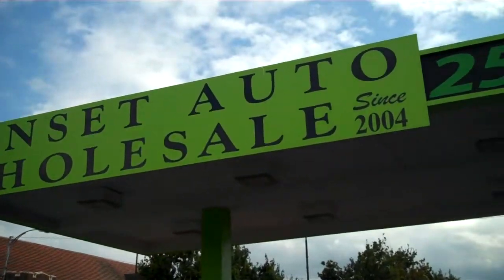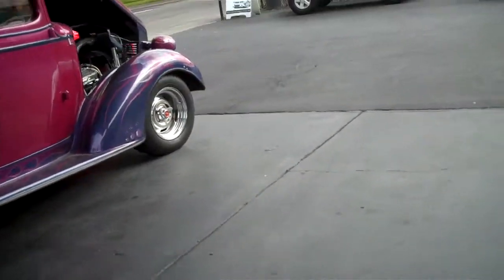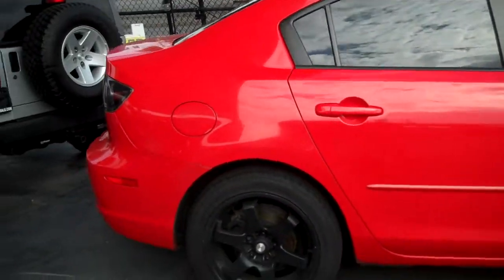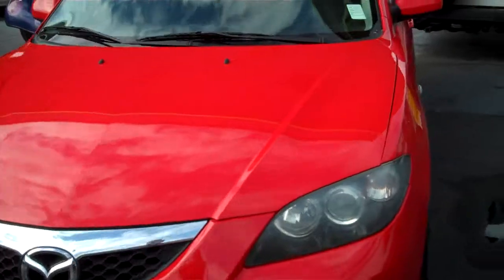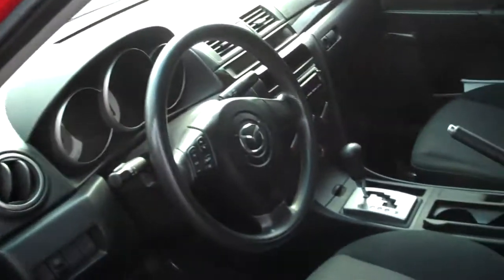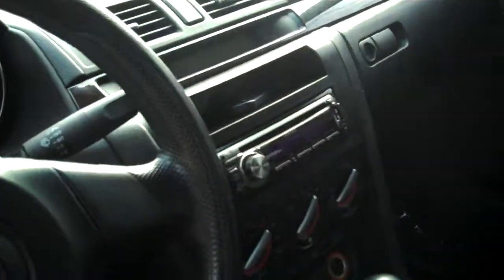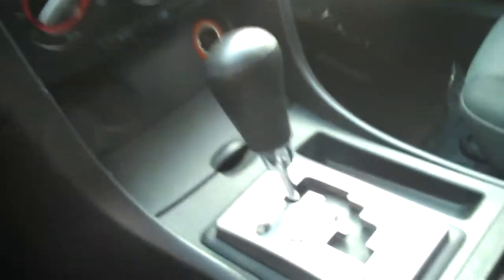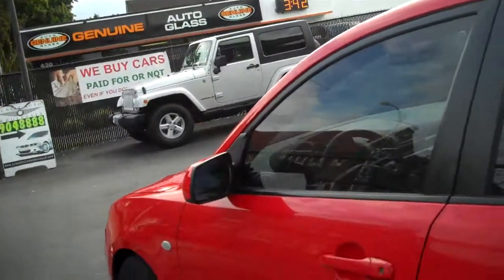2007 Mazda 3 i Sport 4-Door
This vehicle is a beautiful 2007 Mazda 3! This Mazda comes in a gorgeous red color. Visit us at Sunset Auto Wholesale in Puyallup to sit behind the wheel!

A DEALERSHIP FOR THE PEOPLE! What does that mean? No scams and complete transparency. Having this knowledge will save you time and money!

Contact Rich or Josh directly at about our 72 hour vehicle exchange and our limited time offers going on now!